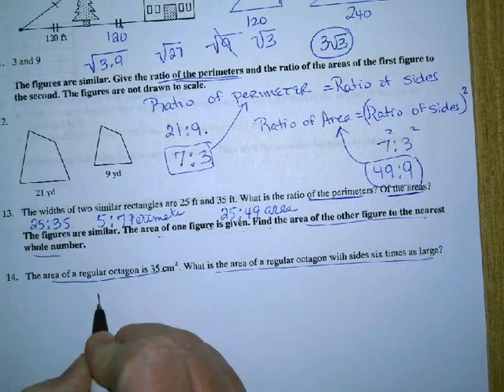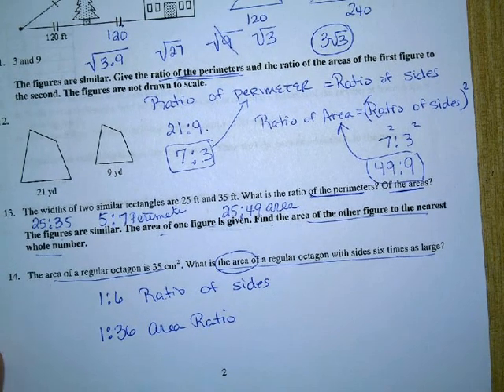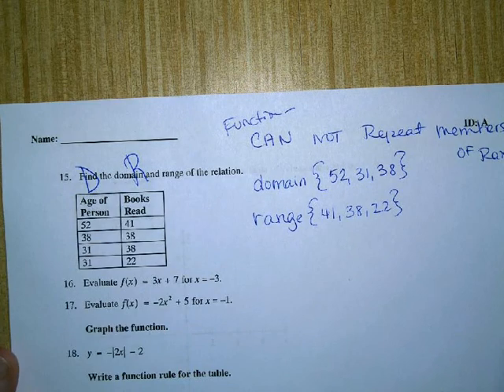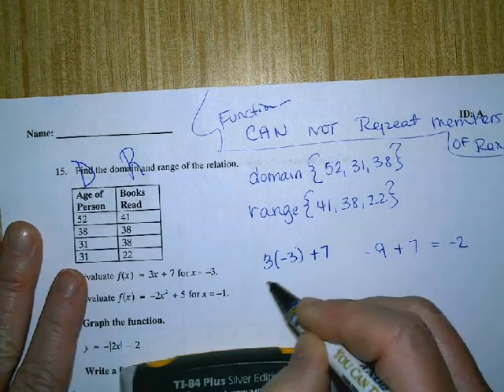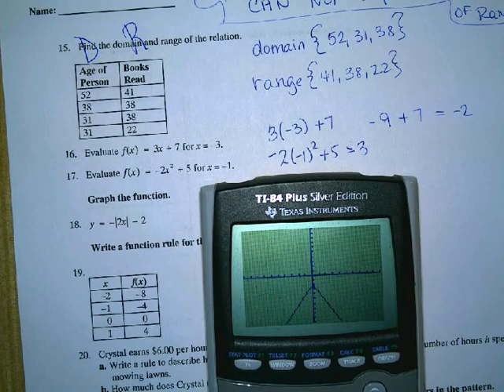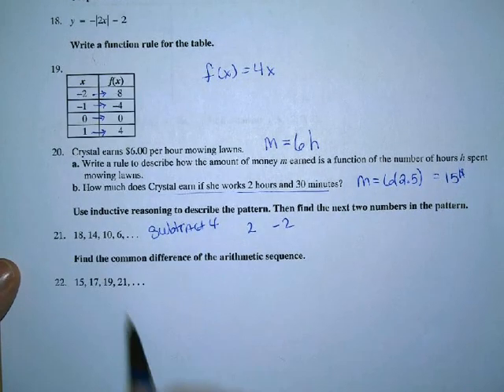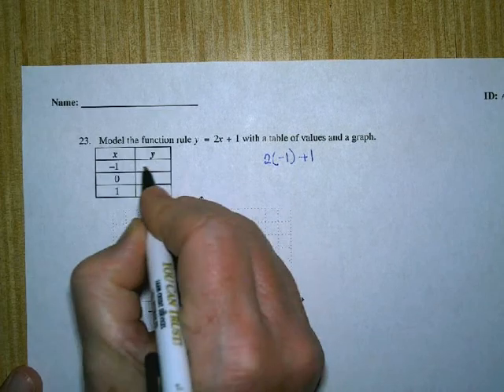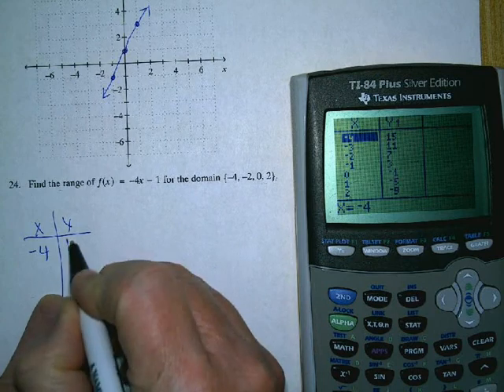Geometry Review Ch 8